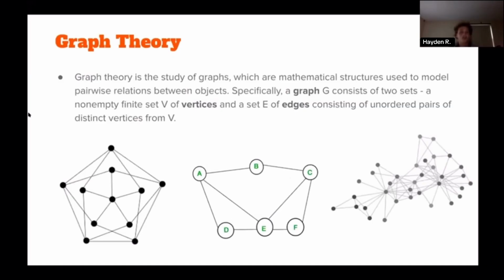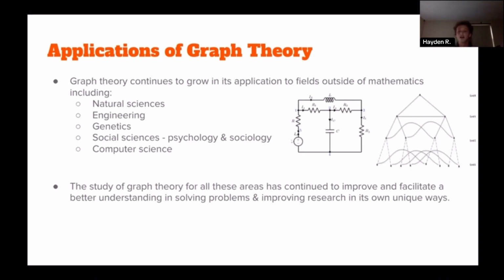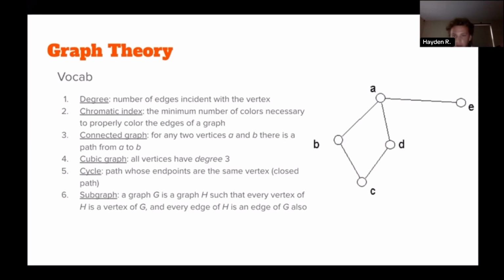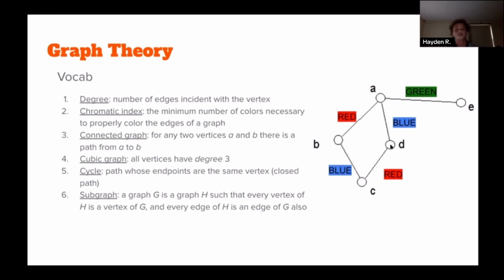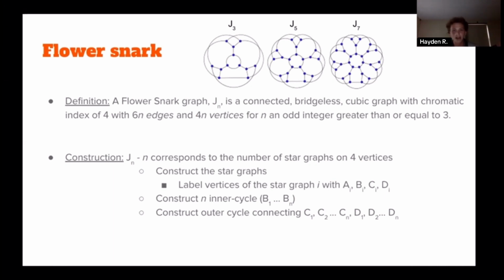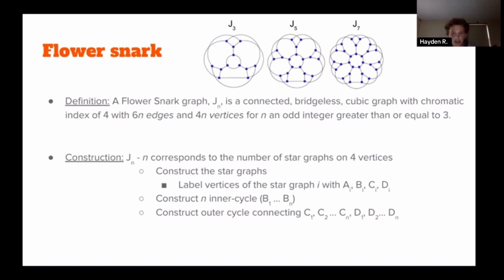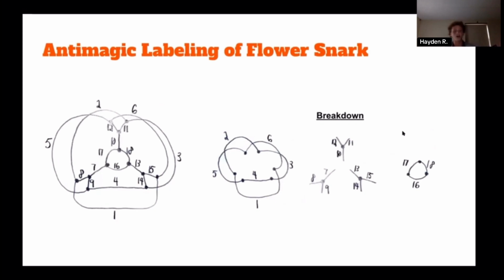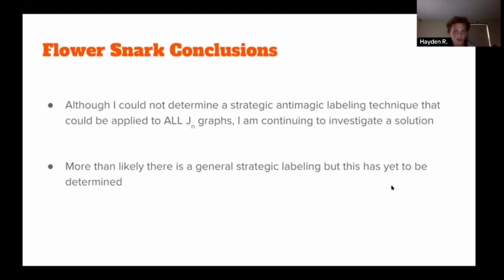Graph Theory & Antimagic Labeling Research Project